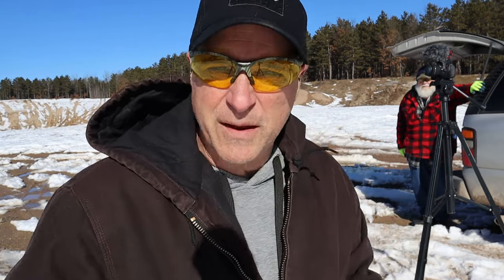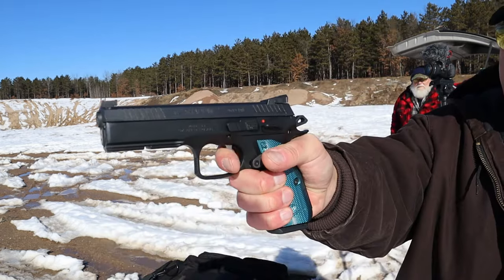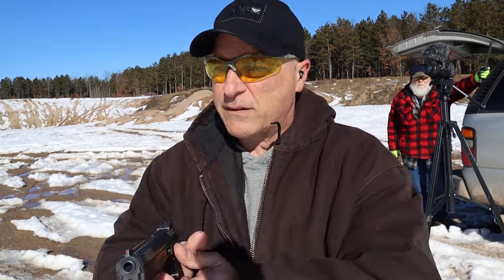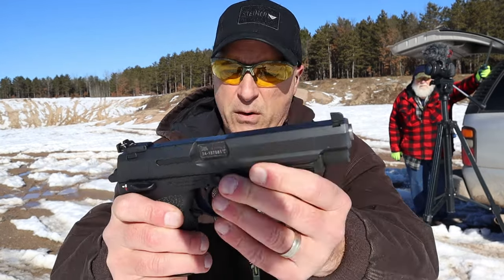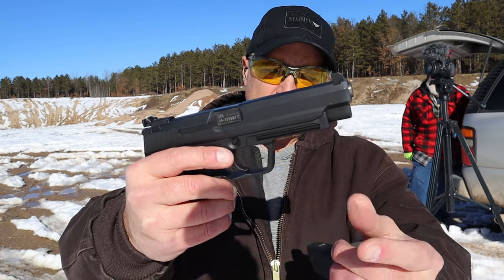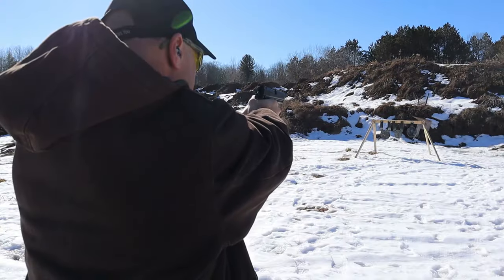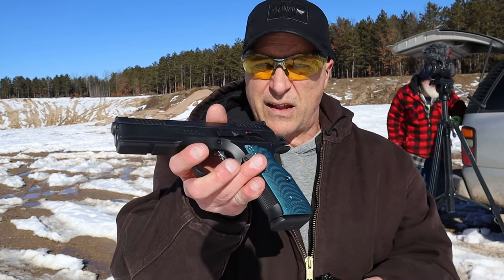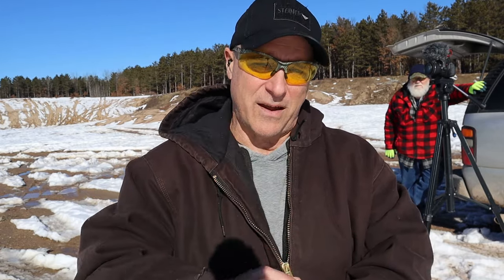CZ Shadow 2 VS HK USP Expert 9mm - TheFirearmGuy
CZ Shadow 2 VS HK USP Expert. Which is your choice?